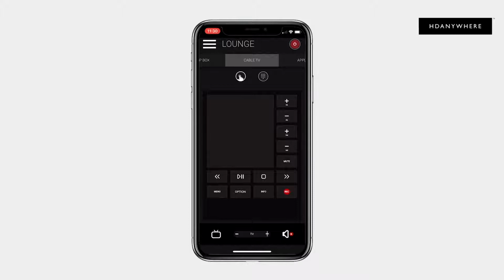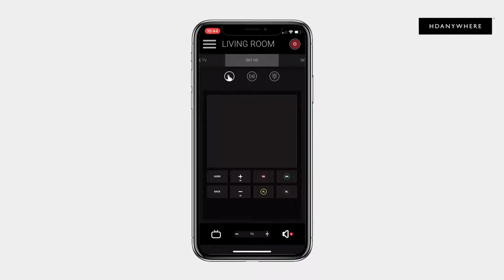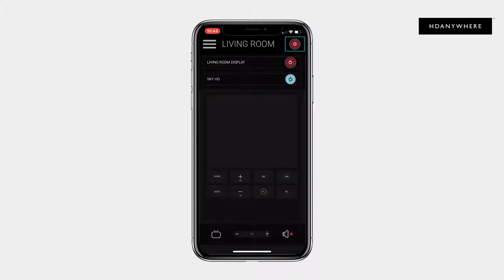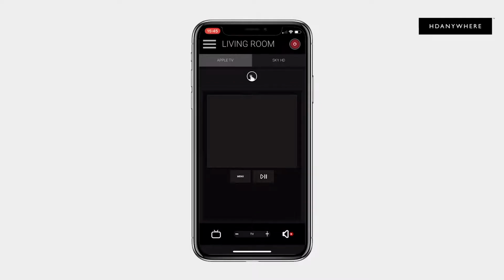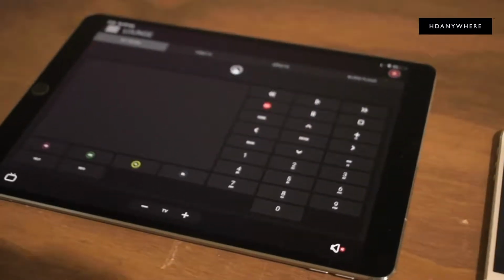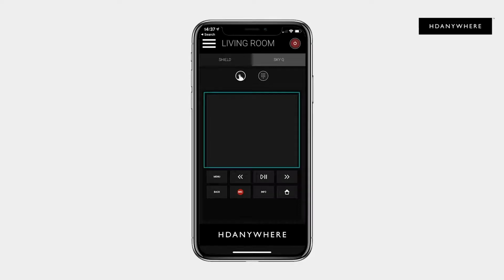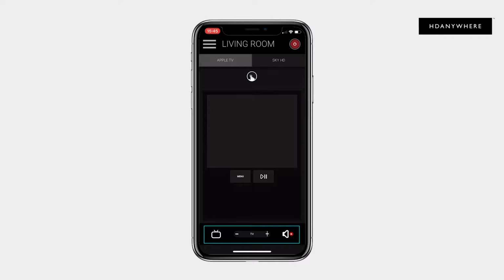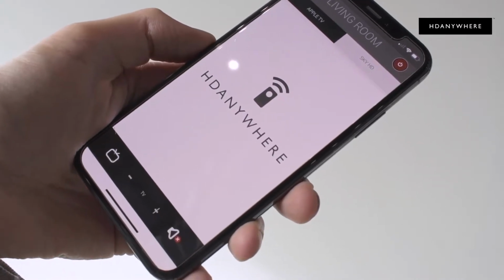Control all your TV, AVR and devices like Sky or Apple TV, Foxtell or any device via app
Learn how you can control sources, AVRs and displays from your phone or tablet for free using uControl. Join Justin from HDA as he takes you on a 6 minute whistle-stop tour of uControl's interface and how it works.